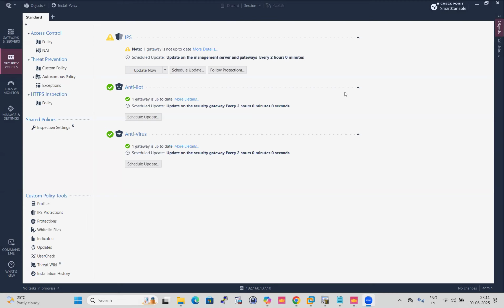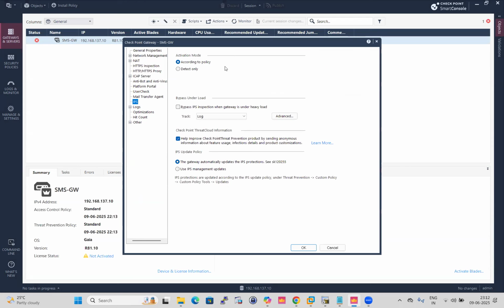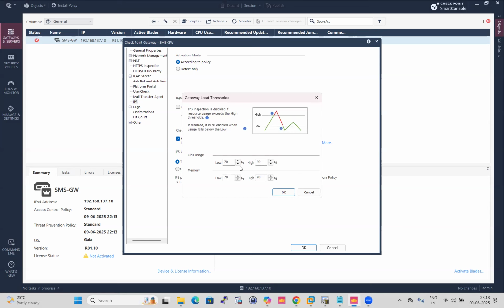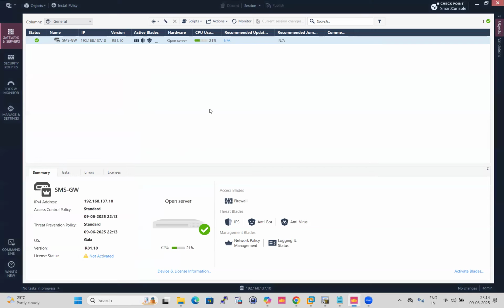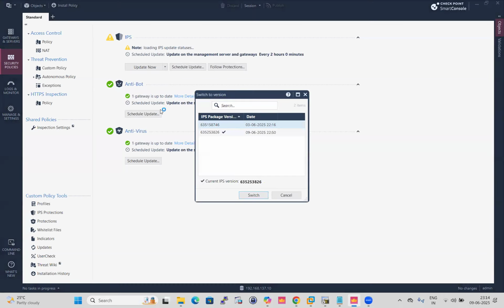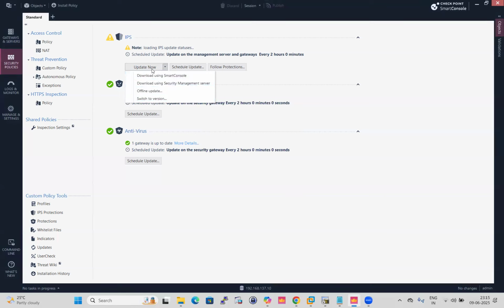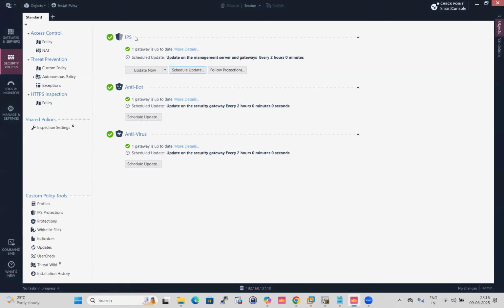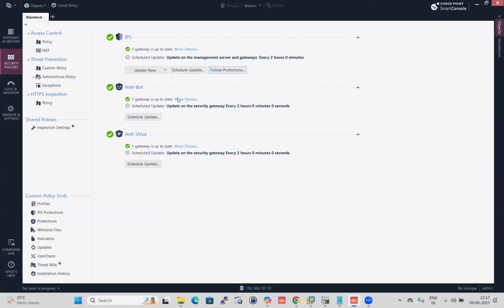Check Point IPS Series How to Update IPS?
Welcome to our FREE Check Point IPS Series! In today's session, we're diving into the crucial topic of IPS updates—ensuring your Intrusion Prevention System stays ahead of evolving threats.
🚀 What you'll learn:
✅ Why IPS updates are essential
✅ How to schedule automatic updates
✅ Step-by-step guide to updating IPS manually